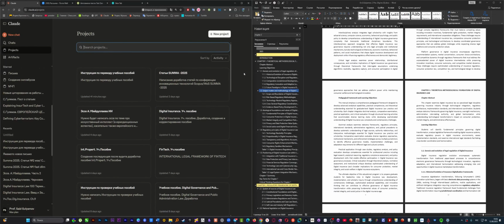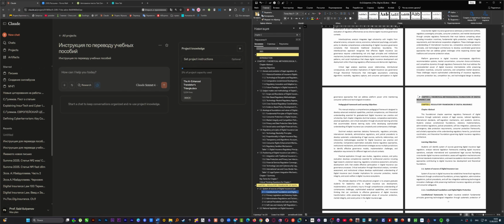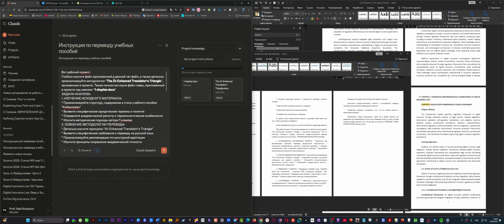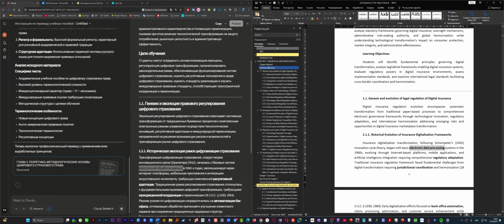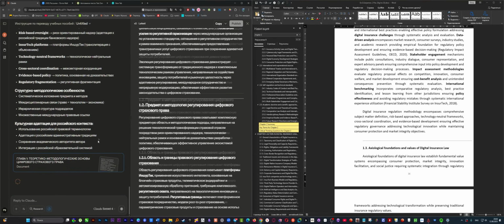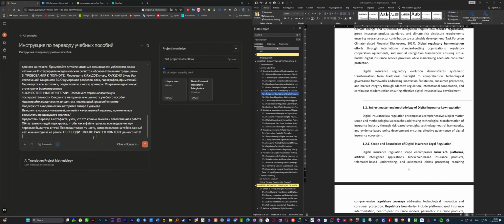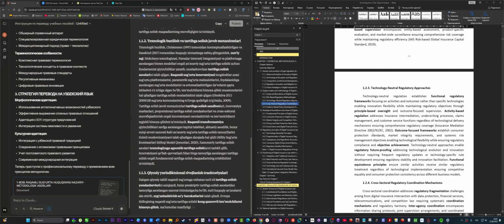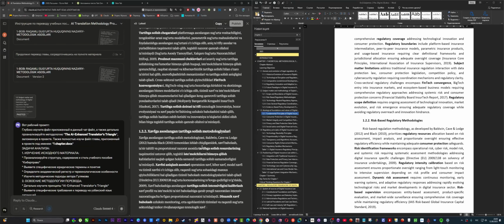New Translation Instructions to Ru Uz for Course books